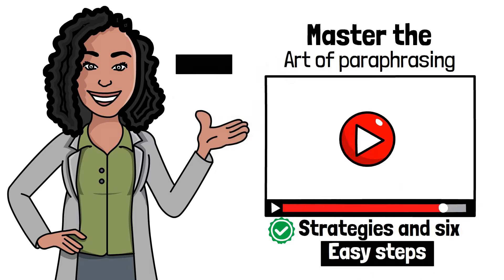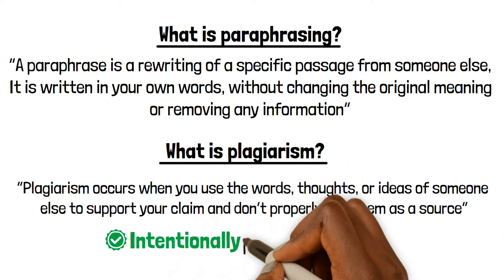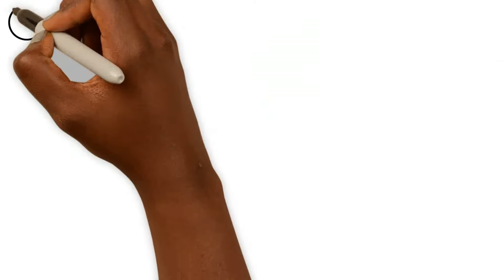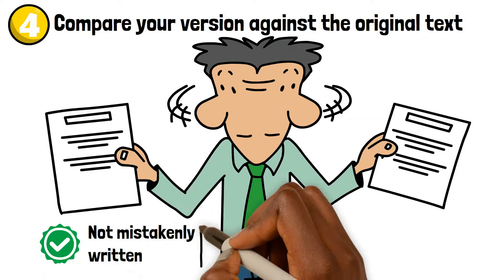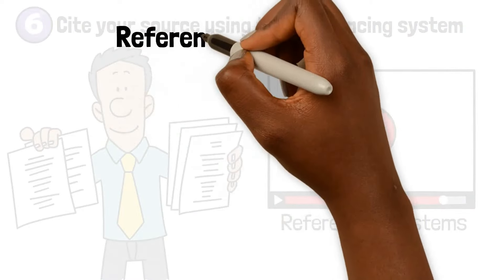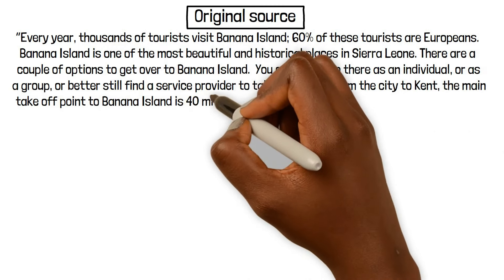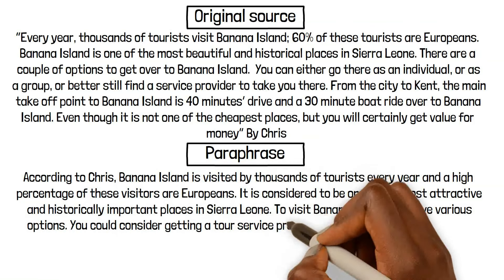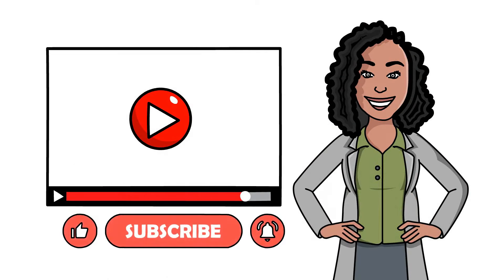How to paraphrase to avoid plagiarism I paraphrasing techniques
This video gives your simple steps on how to paraphrase to avoid plagiarism. It shows you how to paraphrase an article without plagiarizing. Excellent paraphrasing techniques
Are you struggling with paraphrasing? Do you want to learn how to rewrite content effectively while maintaining the original meaning? In this video, we’ll walk you through essential paraphrasing techniques that will help you avoid plagiarism and improve your writing skills. Whether you're a student, researcher, content writer, or academic, mastering paraphrasing is crucial for producing original, high-quality work.

🔥 What You’ll Learn in This Video:
✅ What is paraphrasing?
✅ Why is paraphrasing important?
✅ Common mistakes to avoid in paraphrasing
✅ Step-by-step guide to effective paraphrasing
✅ Best paraphrasing techniques with examples
✅ How to check if your paraphrased content is plagiarism-free

✨ Best Paraphrasing Techniques Covered:
📌 Synonym Replacement – Swap words with similar meanings while keeping the context intact.
📌 Sentence Restructuring – Change the structure without changing the meaning.
📌 Changing Active to Passive Voice (and Vice Versa) – Transform sentence format creatively.
📌 Breaking Down Complex Ideas – Simplify complicated content while keeping its essence.
📌 Using Different Sentence Styles – Combine different grammatical structures for uniqueness.

📖 Bonus Tip: We’ll also introduce some of the best AI tools and plagiarism checkers to ensure your content is 100% original!

✅ Students & Researchers 🏫
✅ Bloggers & Content Writers ✍️
✅ SEO & Digital Marketers 📈
✅ Anyone who wants to improve their writing skills!

🔍 Avoid Accidental Plagiarism & Write Like a Pro!
Plagiarism can lead to serious consequences, from academic penalties to SEO issues. Learn how to paraphrase properly and write with confidence while keeping your content unique and plagiarism-free.